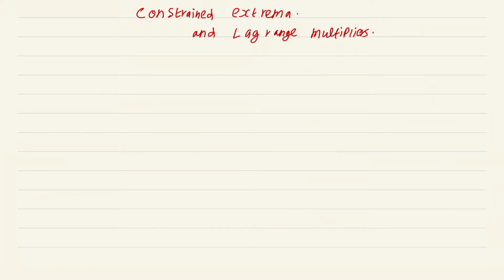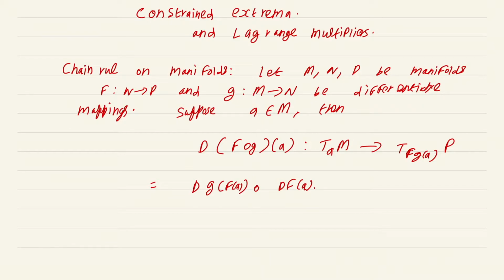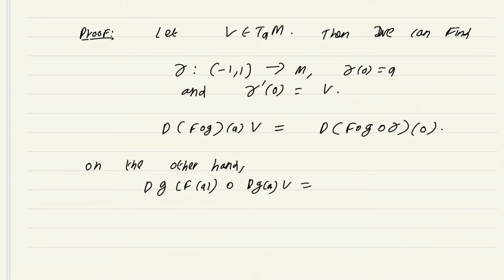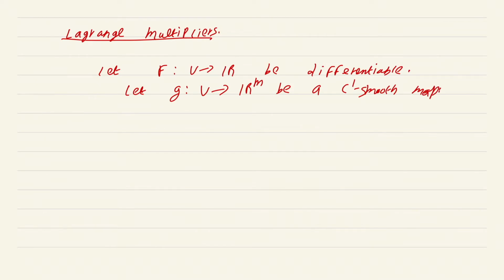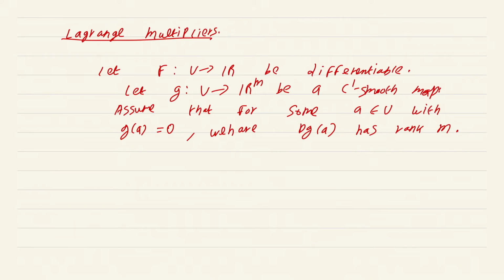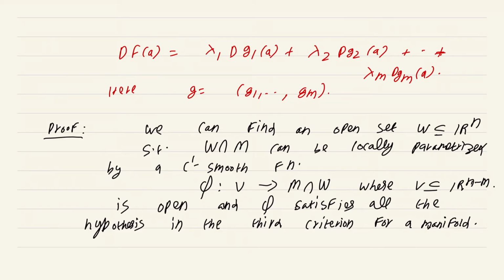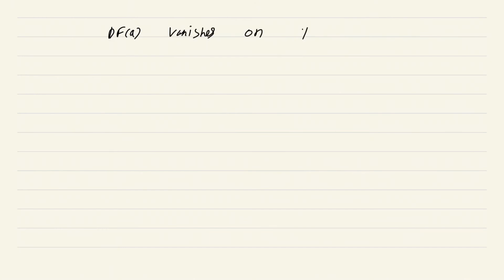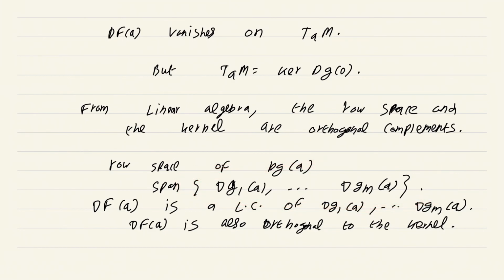Real Analysis Lecture 57 Part 4: Constrained extrema and Lagrange multipliers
We establish the method of Lagrange multipliers.